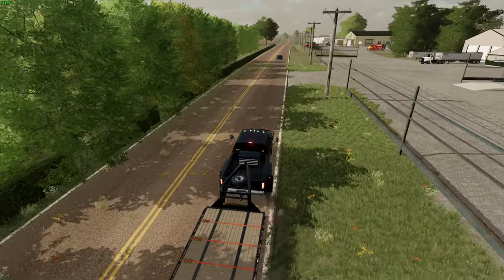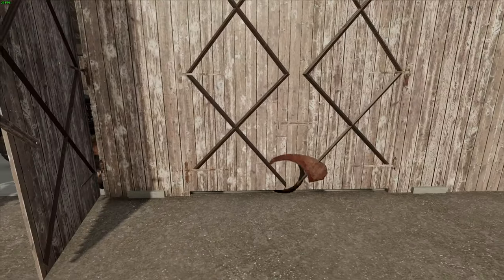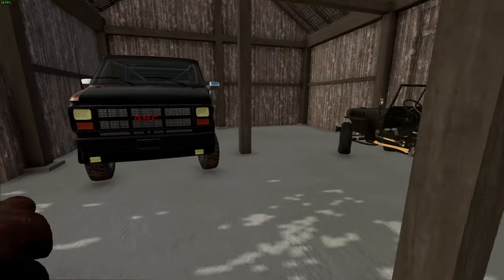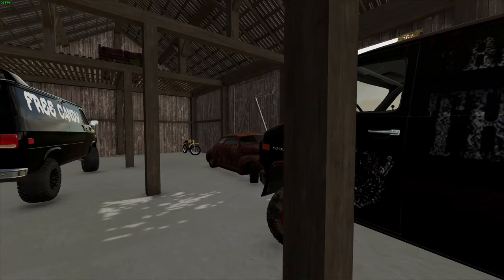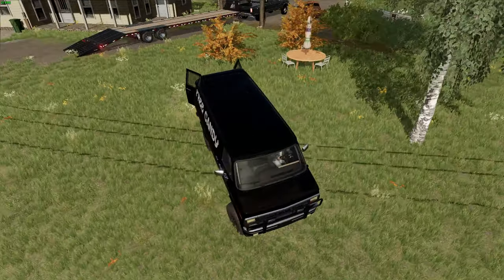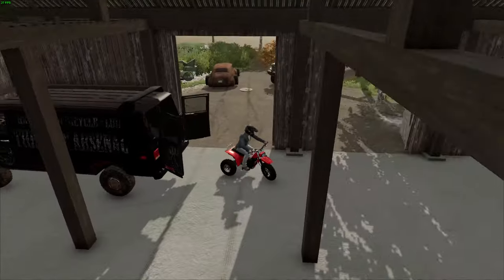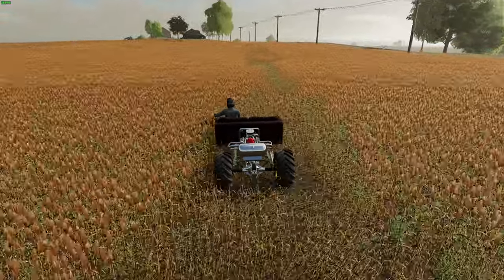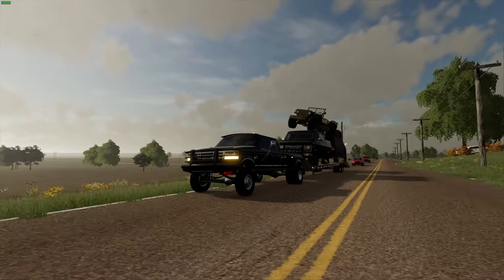Crazy Finds while Looking through Barns!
Info:

✤ Can I Play With You?     No, I Don’t usually do multiplayer with viewers. Let me know if I should start doing that.

✤ When do you Upload? I am Now Trying to Upload Weekly In the future this might change.

✤ Where do you get your mods for farming simulator? Most of my mods come from Mod Network

✤ Edited With VideoPad Videoeditor  Premium!

✤ Computer Specs: 1AMD Ryzen 5 5600H Processor, NVIDIA GeForce GTX 1650, 16GB DDR4 RAM , 256GB SSD Storage, Windows 11H, 82K20015US, Shadow Black and I added a external 2T Hard Drive.|